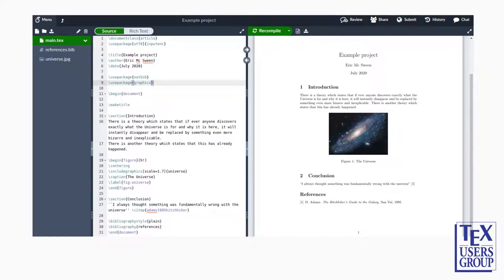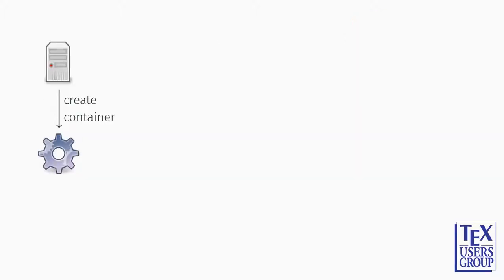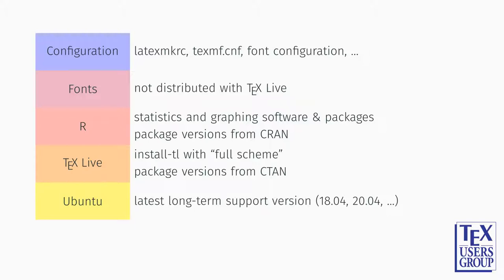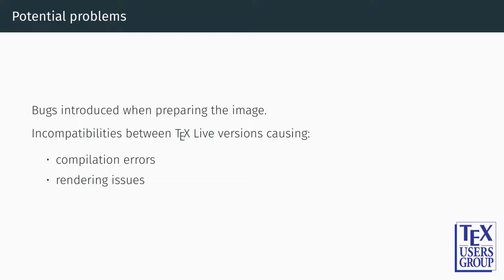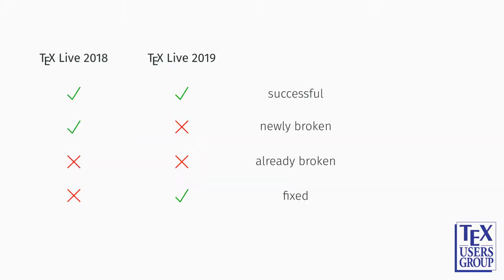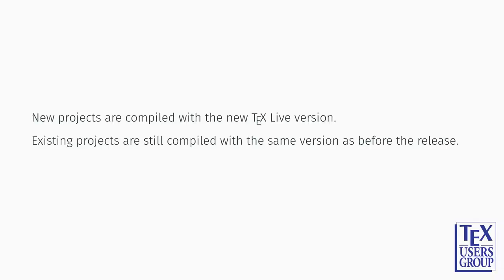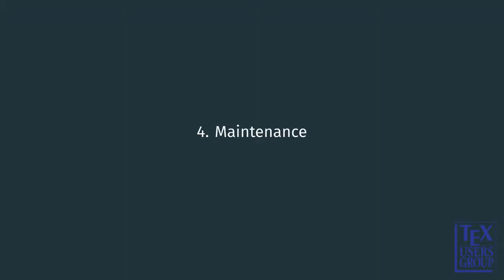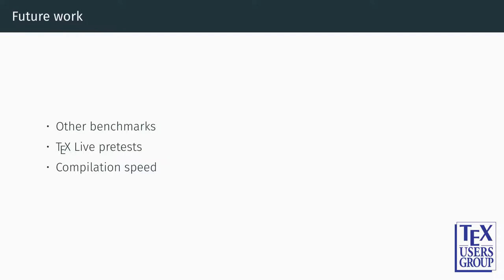TUG 2020 — Eric Mc Sween — Making a new TeX Live release available on Overleaf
Overleaf is an online collaborative editor for LaTeX. It produces PDF documents using a full TeXLive installation to compile projects authored by its users. Every year, when a new TeXLive version is released, it needs to be integrated in Overleaf without breaking existing projects that worked with previous TeXLive versions. This talk will explain how this is done. We will also take the opportunity to look at how the compilation service works.